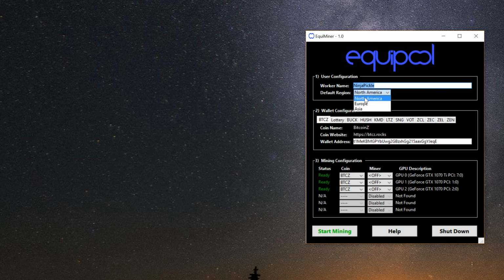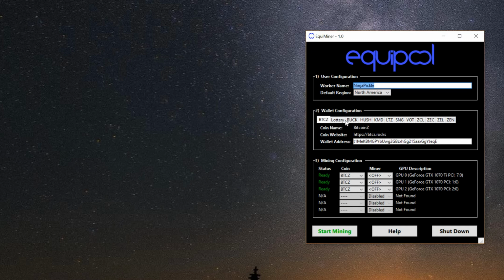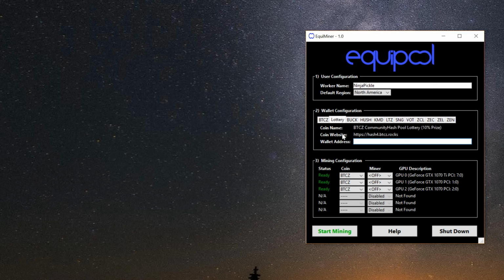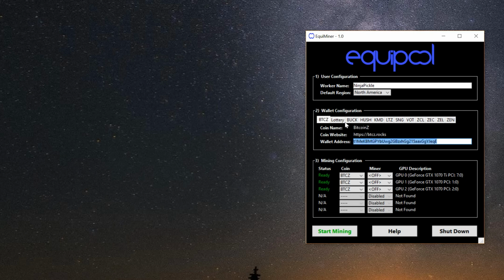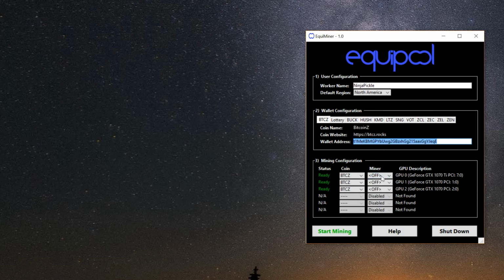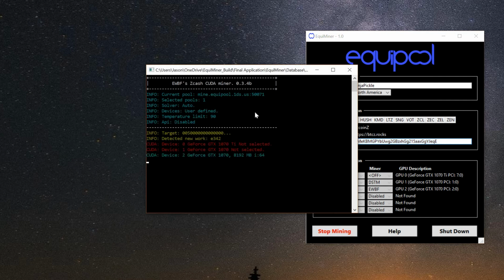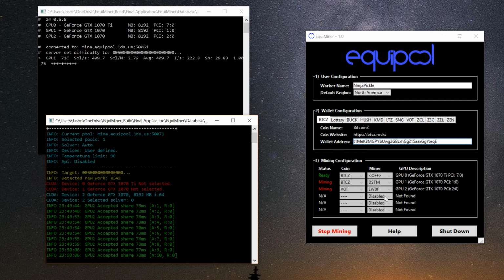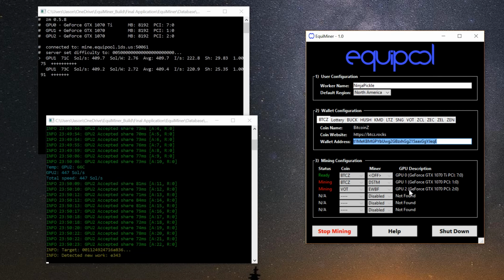EquiMiner 1.0 Tutorial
Quick tutorial of using the EquiMiner 1.0 program to mine cryptocurrency